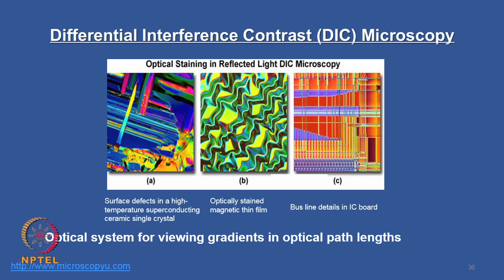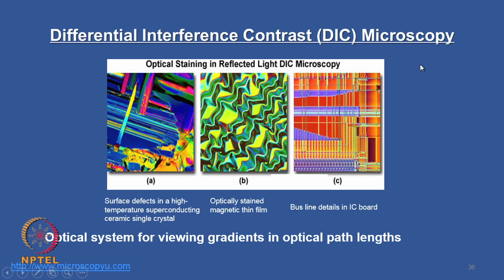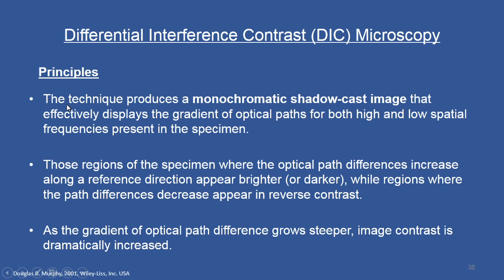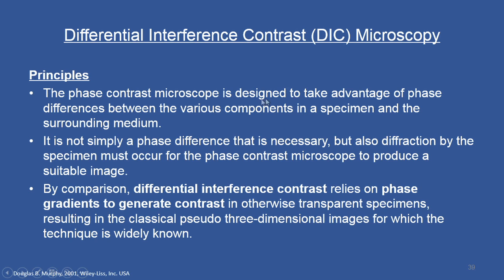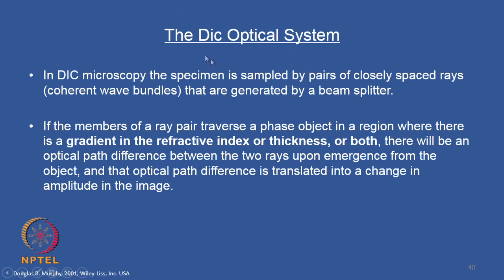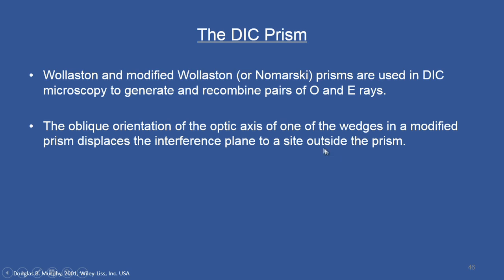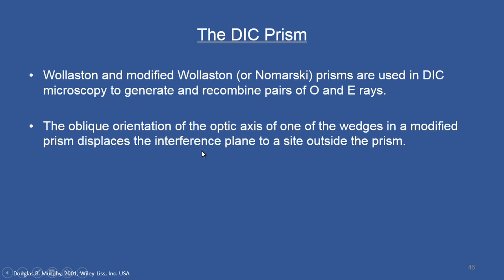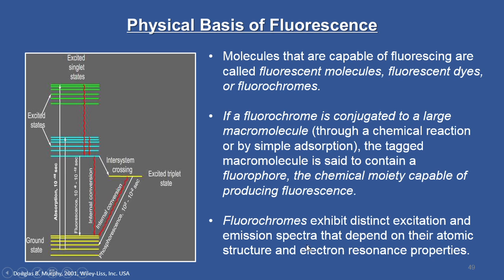Differential interference contrast and fluorescence microscopy